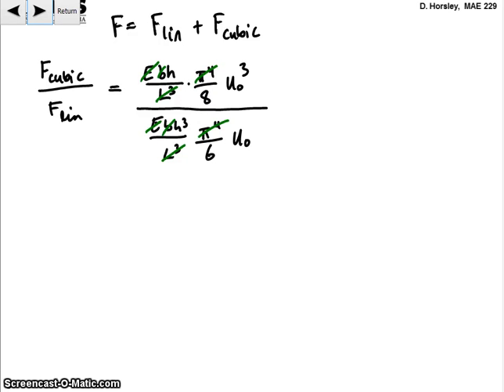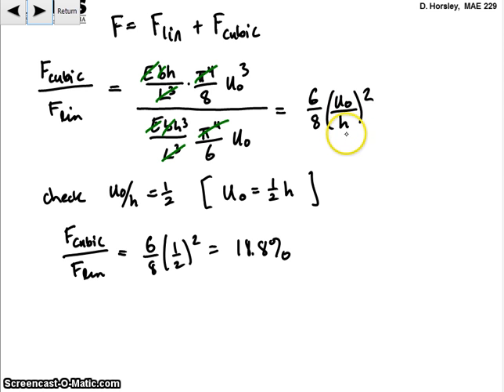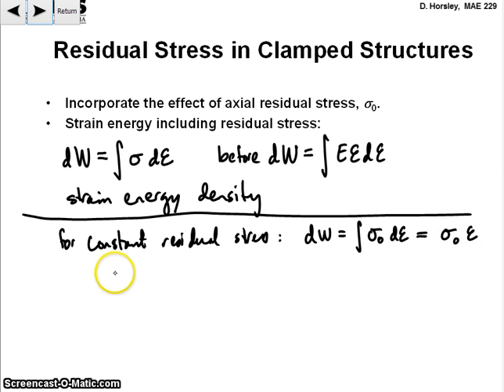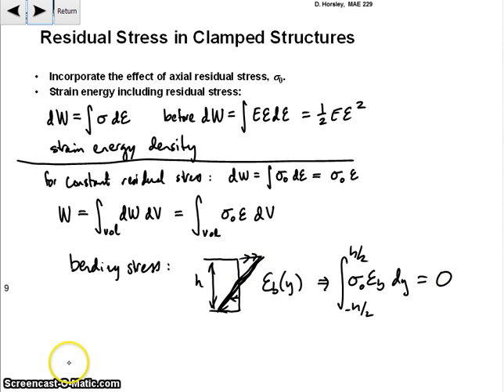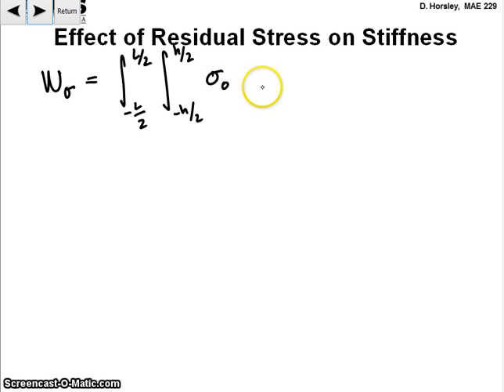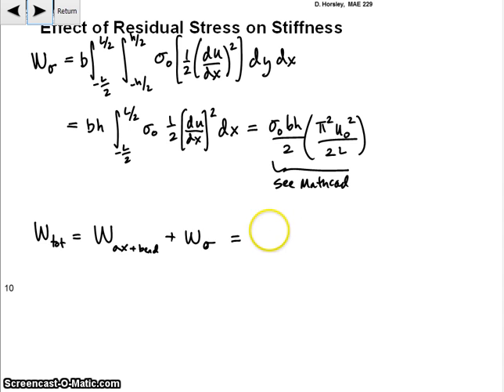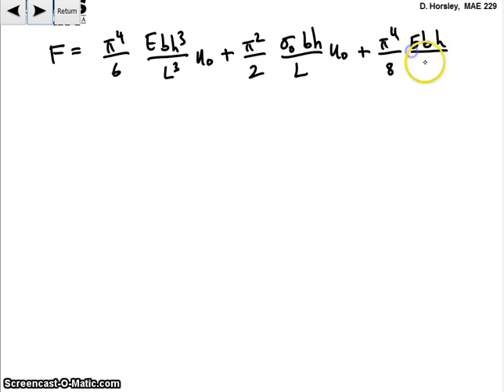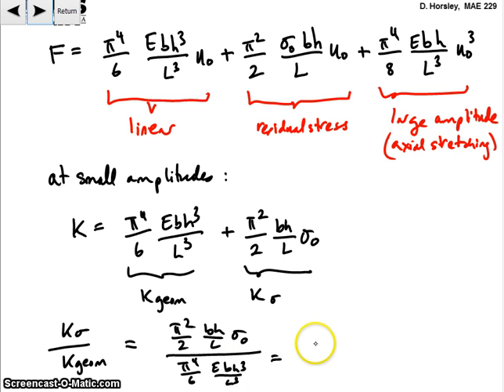EME 229 lecture 12 part 3